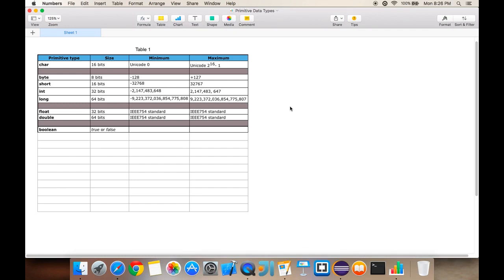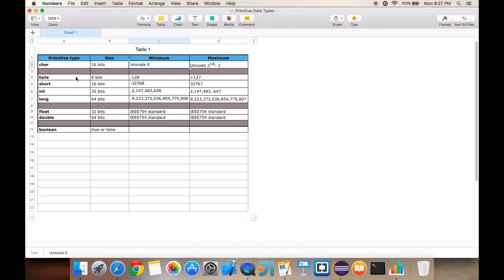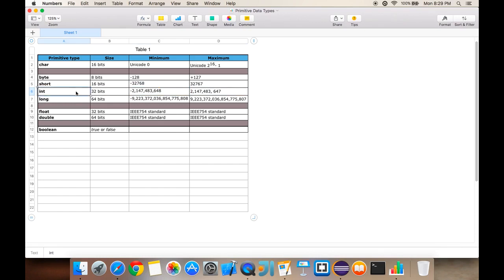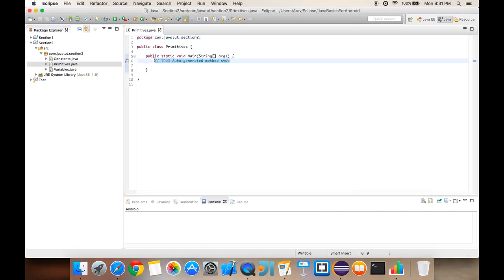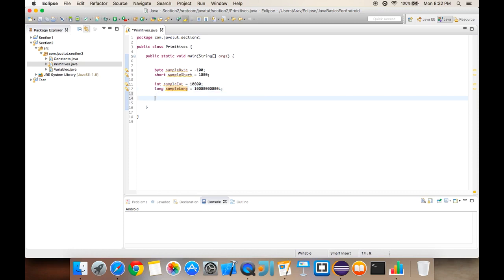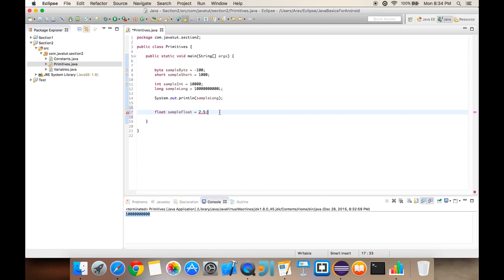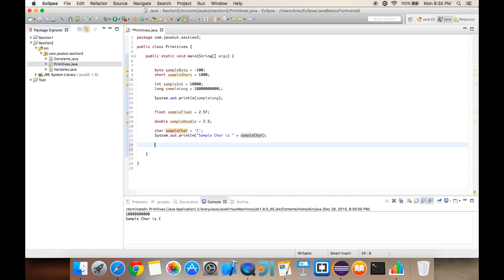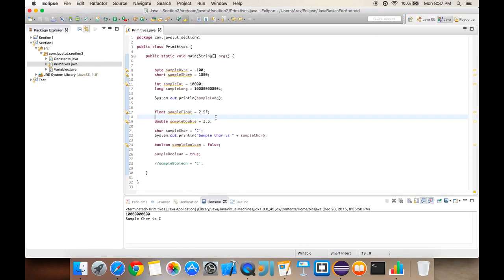Complete Java tutorial :- 7 Primitives